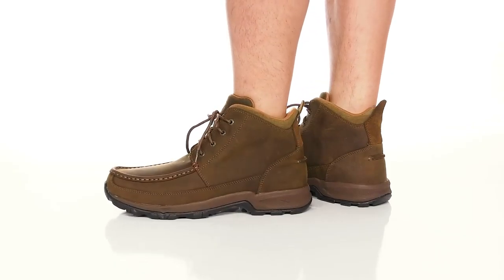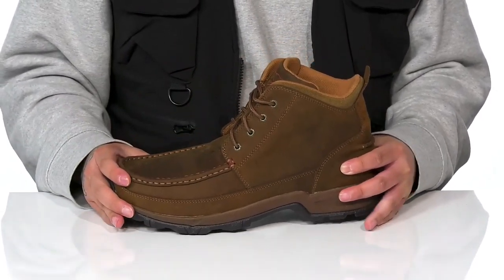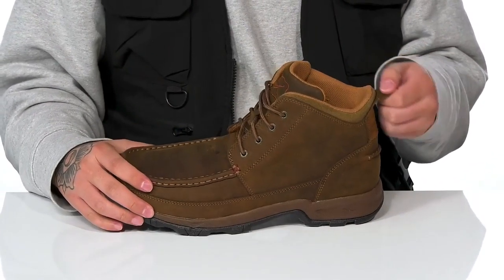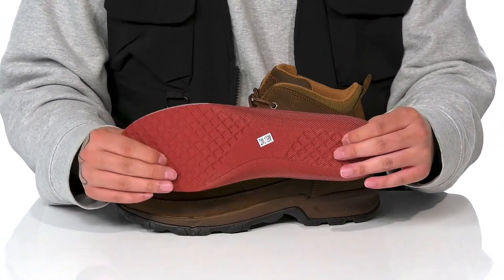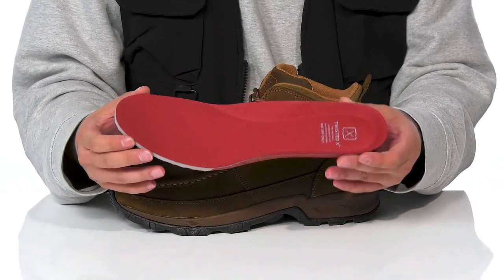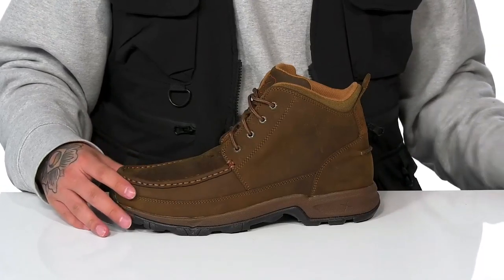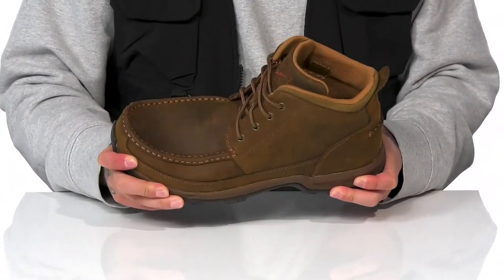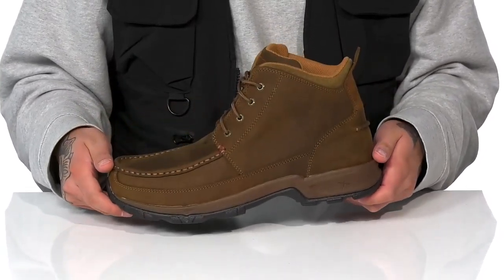Twisted X MHK0011 SKU: 9472523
The Twisted X&reg; MHK0011 Hiker Boots are ready to great whatever the day has in store for you. These lace-up boots have a durable leather construction with supportive cushioning and reliable traction to keep you steady on an all-day hike or a long day on the jobsite.
Handcrafted boot made of full grain leather upper.
Toe cap and heel kick for added protection.
Heel tab for assisted foot entry.
Removable, machine washable SD footbed in a moisture-wicking design.
Composite XD insole provides next-level support and stability.
Full-length compression-molded EVA midsole provides long-lasting underfoot shock absorption and support.
Slip-resistant molded rubber outsole, featuring 45&#176; self-cleaning lugs with sloped heel kick, allows a more comfortable traction and stability.
Imported.